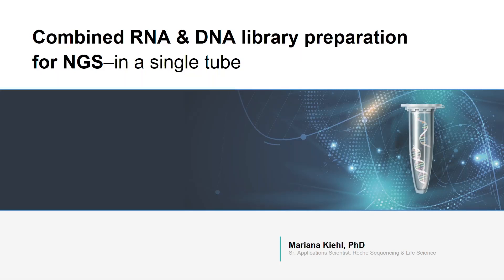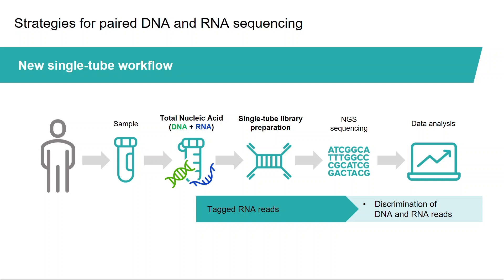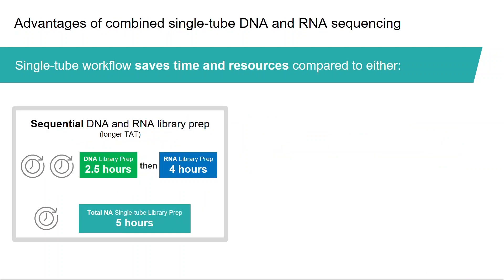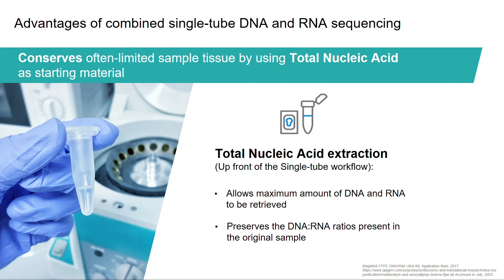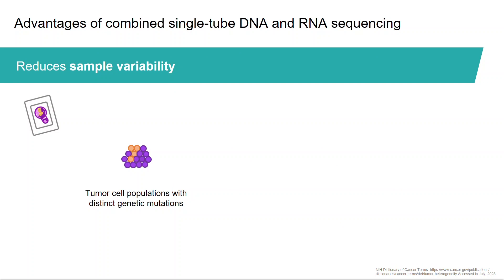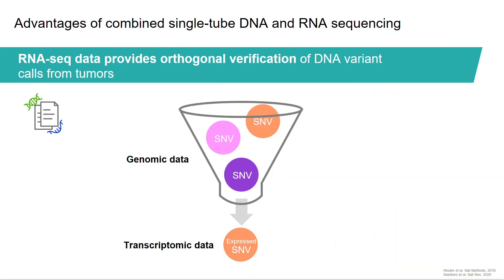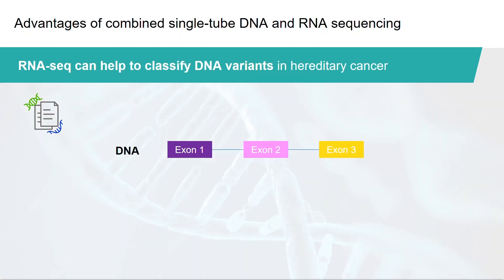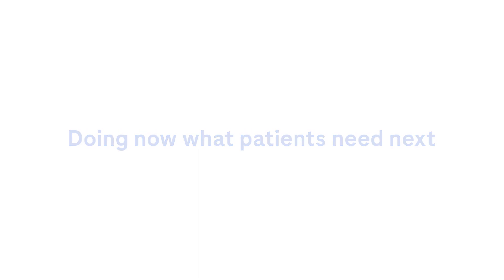Single-tube, total nucleic acid library prep for DNA and RNA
Learn about a new single-tube workflow for the simultaneous preparation of DNA and RNA libraries—from the same input sample. This short video provides an overview of the KAPA Total Prep FFPE workflow, including target enrichment.

For Research Use Only. Not for use in diagnostics Procedure.
MC-US-13469